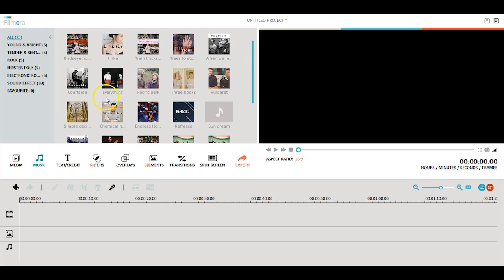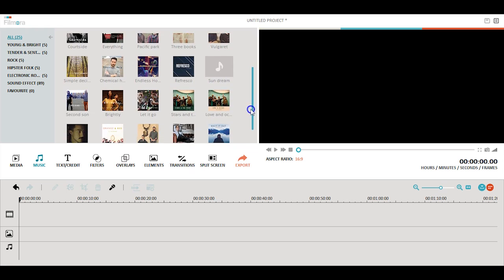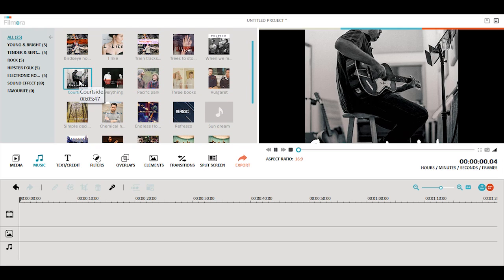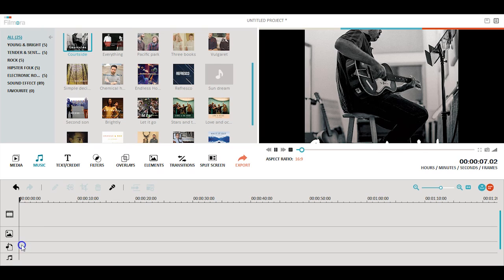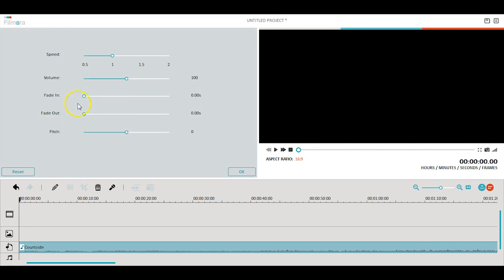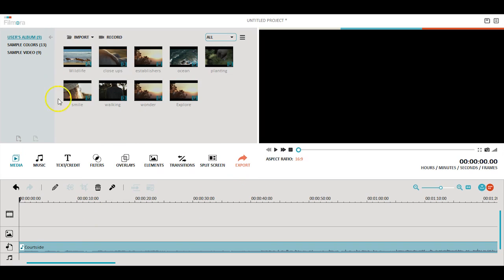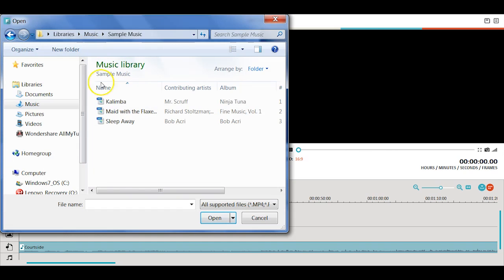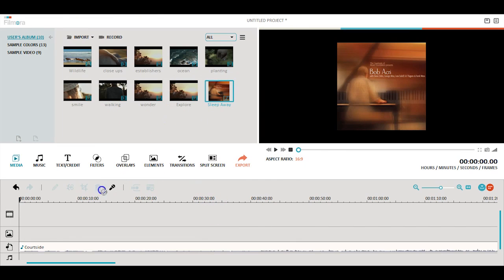How to Add Music to Your YouTube Videos Easily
The NEW Filmora11 UPDATE is HERE! This tutorial shows you how to add music to your videos. You can import your own music to the video or pick a song from Filmora's music library.

Filmora has handpicked a number of tracks from real musicians so you can take your videos to the next level.
1. To preview each track, simply double click the song you’d like to hear.
2. When you’ve found the right track, you can drag and drop it into the timeline.
3. Once it’s in the timeline, you can click on the edit button to make some adjustment to the music such as adding fade in and face out, adjusting the volume, speed and more.

You can also import your own music by clicking Import in the Media section. Once your music is in the media library, you can drag and drop it to the timeline.